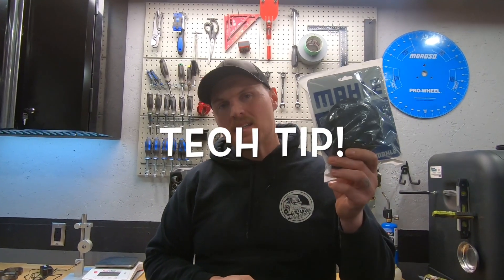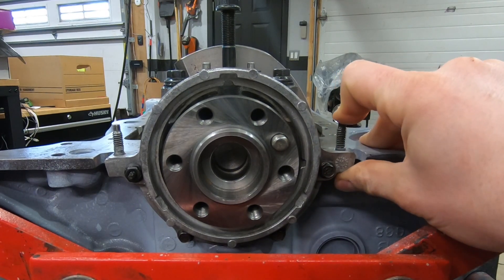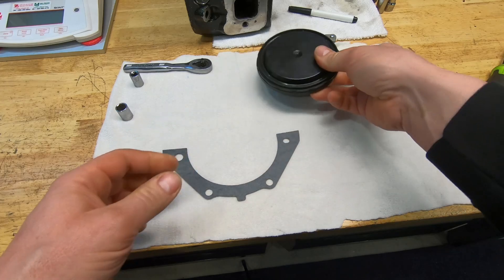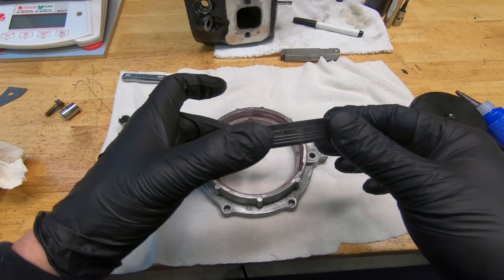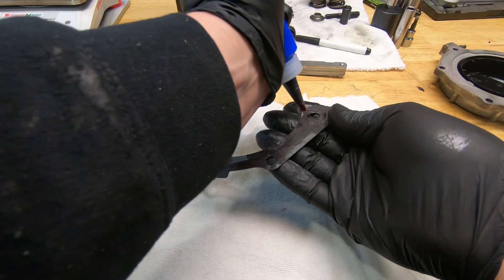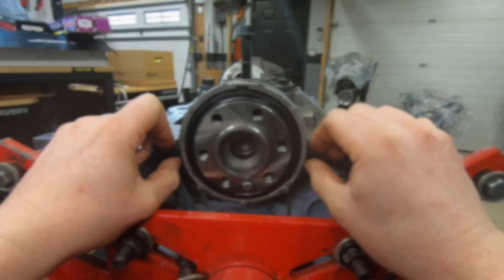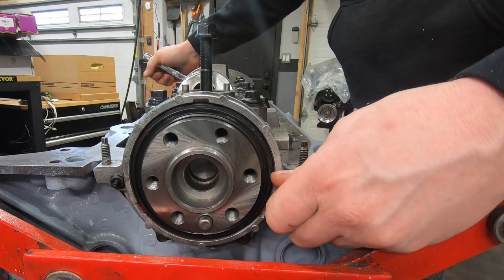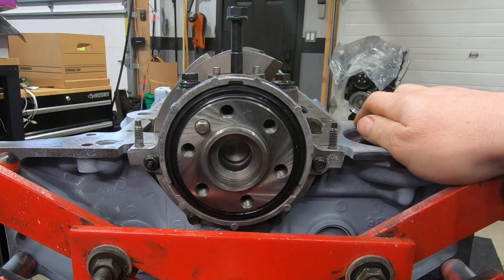Tech Tip! 1PC Rear main seal housing install/centering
Even a 1pc rear main seal can leak on your SBC if not installed correctly. Here's a tech tip on how to get a leak free rear main seal by centering the housing

Links
My favourite 1pc seal

Anaerobic Sealer